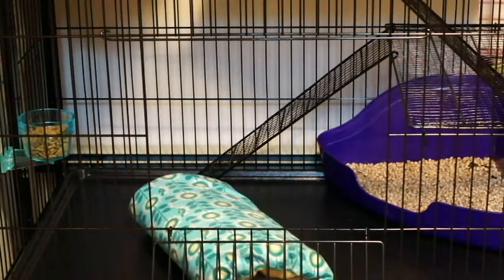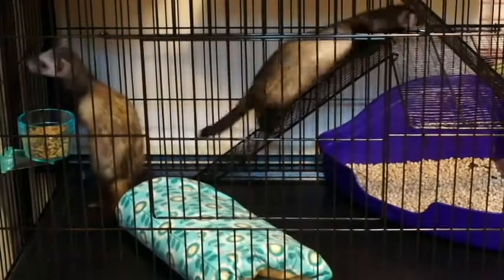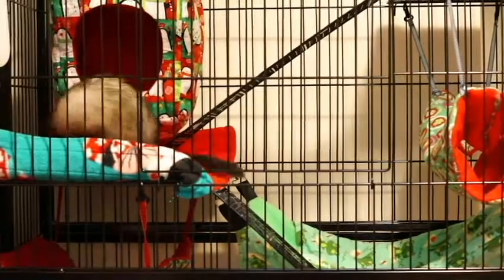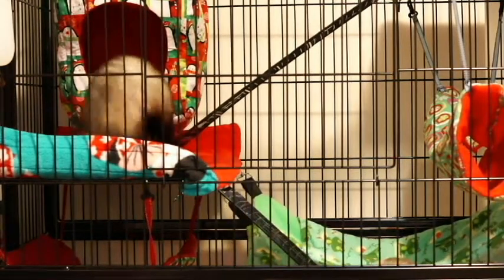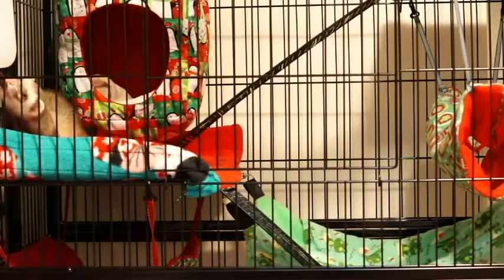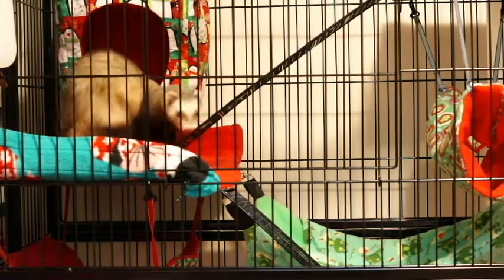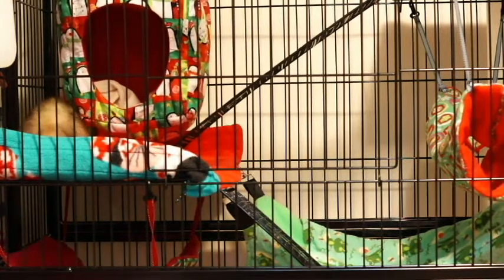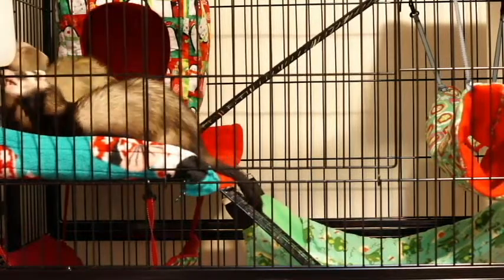The "Dooks" of Ferret Manor: New Cage & Tour